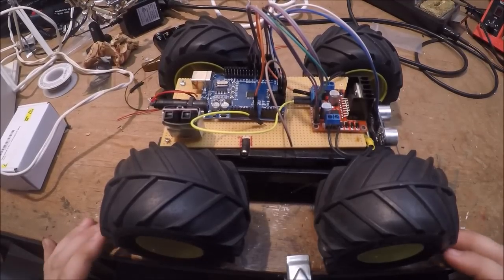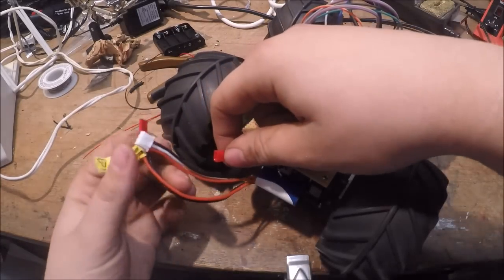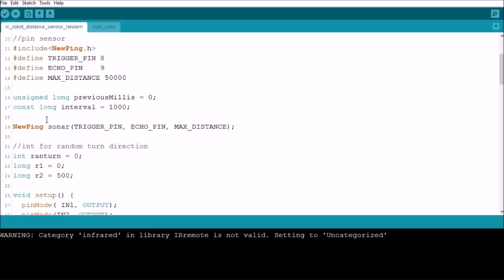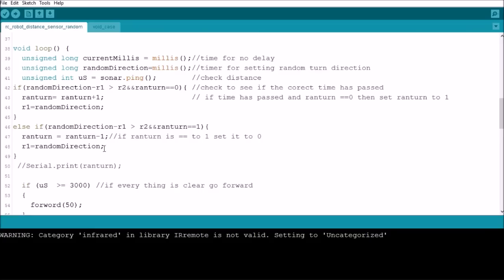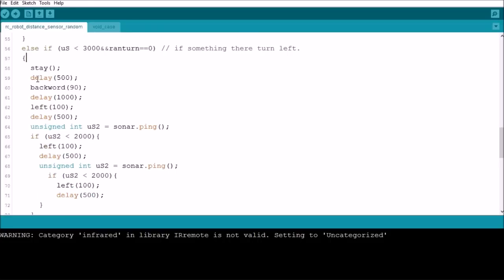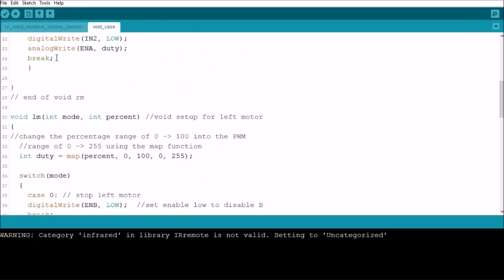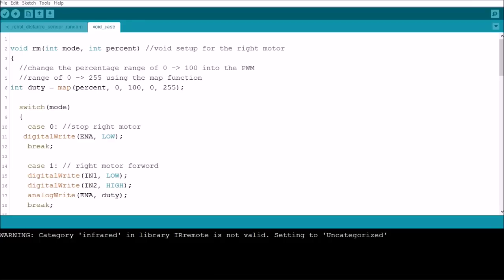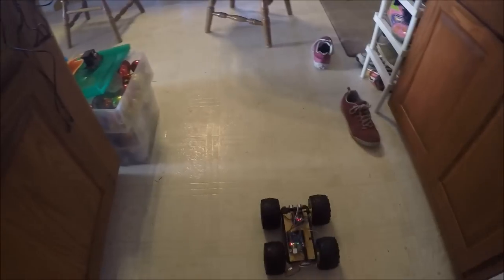Arduino Distance Sensing Robot Car With Code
build video sowing you my arduino robot car that i made from an old rc car. it uses a distance sensor with an arduino uno and a h-bridge motor controller. i use a 2s lipo battery for power.

intro song
EH!DE-The End